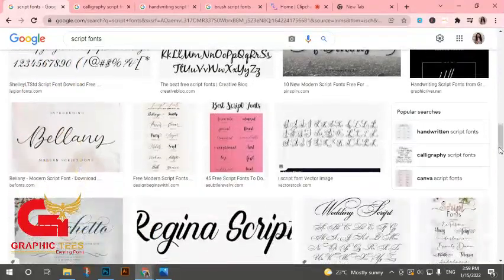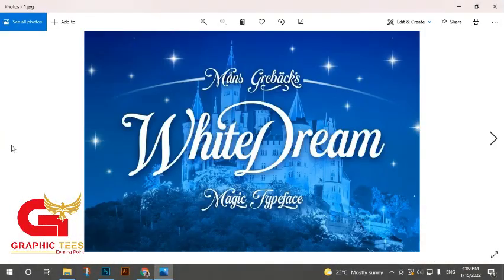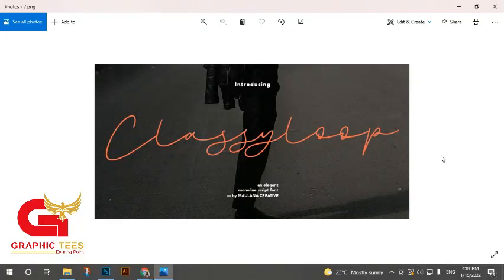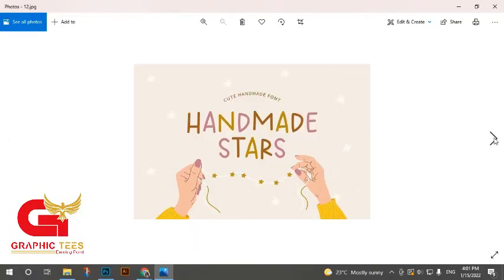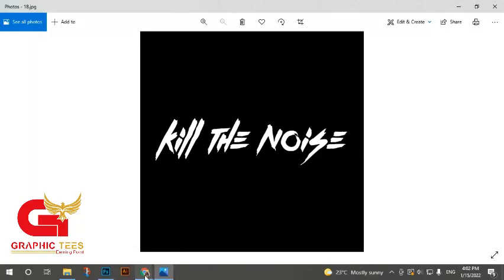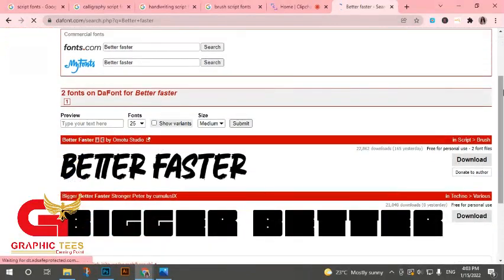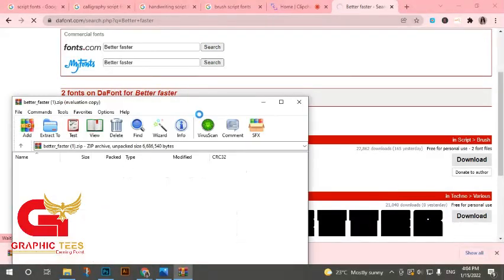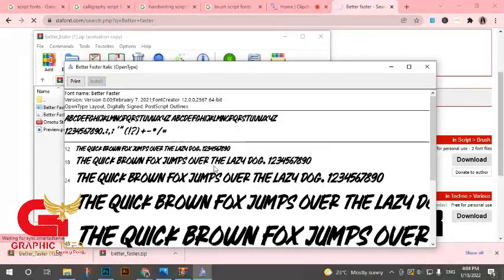All About Script Fonts | How to Download Fonts for FREE | Most Useful Fonts for Graphic Designers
Hi, everyone in this video we will talk about script fonts. We will also learn what are script fonts, what are the kinds of script fonts & How to download fonts, from where to download fonts & many more!